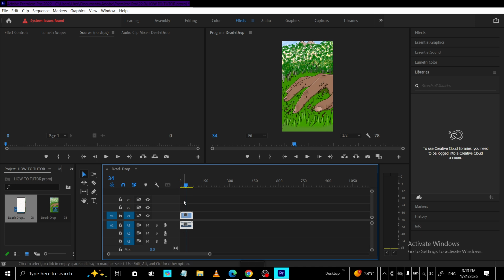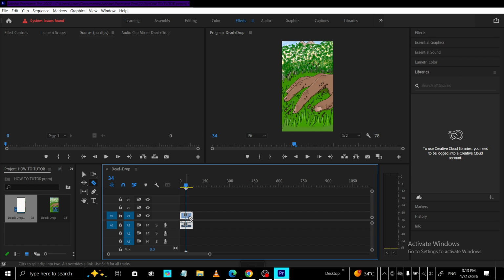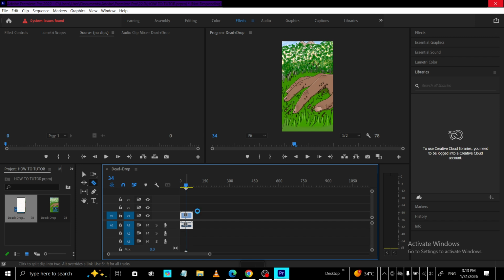How to Add Fast Cuts in Premiere Pro 2026 (Easy Guide)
In this video, we'll explore an essential editing technique that can elevate your video content: fast cuts. You’ll learn how to seamlessly create quick transitions that enhance pacing and engagement in your projects using Adobe Premiere Pro. Whether you’re a beginner or an experienced editor, mastering fast cuts can transform your storytelling.

Throughout this tutorial, you'll discover step-by-step methods to implement fast cuts effectively and tips for maintaining a smooth flow in your edits. Watch till the end to see practical examples that will inspire your next video project!